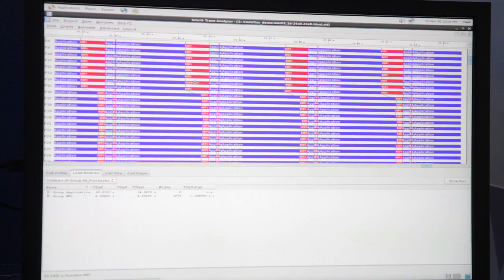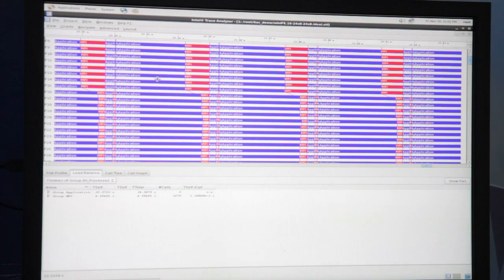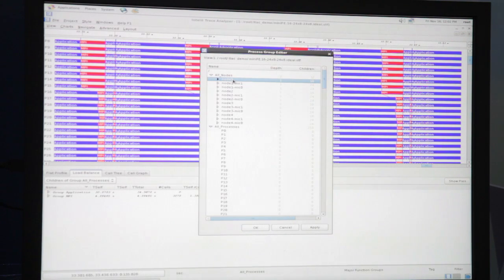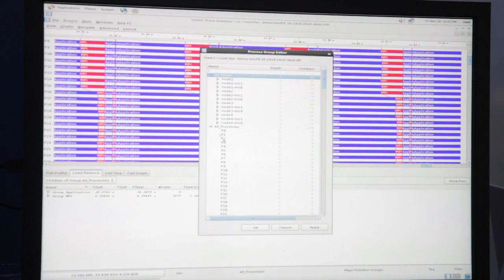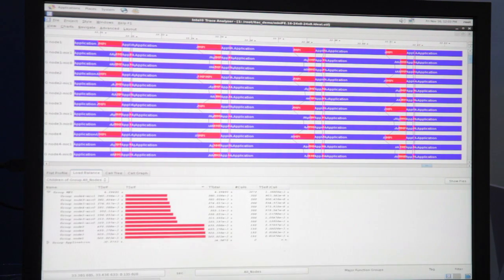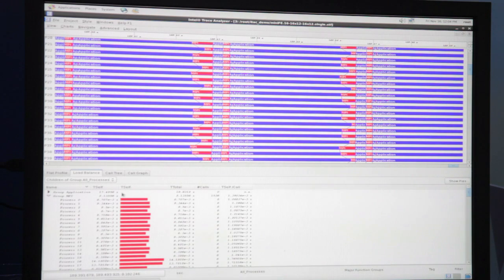Intel Cluster Studio XE Demo at SC12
In this video from SC12, Gergana Slavova demonstrates the Intel Cluster Studio XE, an integrated tool suite for HPC development.